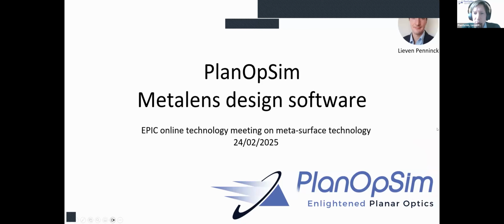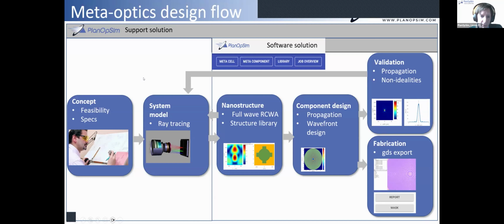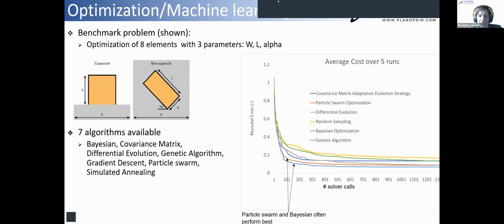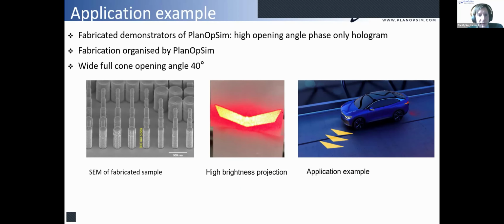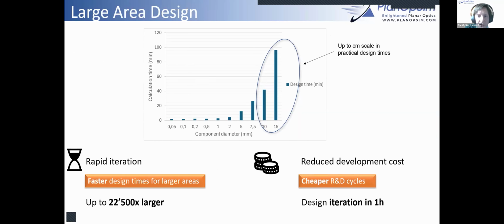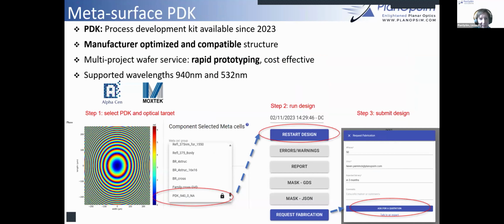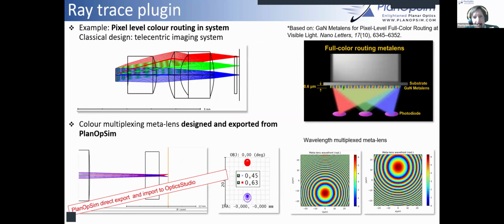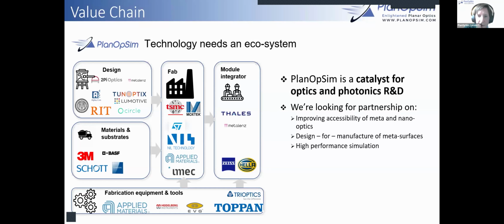EPIC OTM on Metasurfaces: PlanOpSim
Lieven Penninck, Founder at PlanopSim, presents “Metalens design software” during the EPIC Online Technology Meeting on Metasurfaces.

Metasurfaces utilize subwavelength-scale structures to manipulate electromagnetic waves in ways not possible with conventional materials. These engineered surfaces can control various properties of light, such as phase, amplitude, polarization, and direction, enabling innovative applications across multiple fields. Unlike traditional optical components, metasurfaces offer compact, lightweight, and potentially low-cost alternatives that are resistant to electromagnetic interferences and can operate in extreme environments, including high temperatures and radiation. Due to their versatile and tunable nature, metasurfaces can be integrated into diverse industrial applications, ranging from telecommunications and imaging to energy and environmental monitoring. In this online meeting, we will explore the current state of metasurface technology across various industries, uncover the latest advancements in metasurface design and functionality, and engage with industry professionals to understand their specific challenges and requirements for optimizing metasurface performance. Join us to discover how metasurfaces are revolutionizing the way we interact with and control electromagnetic waves.

PlanOpSim are experts in meta-lens software. We develop single workflow design software for planar and meta-optics. PlanOpSim unites the design of planar optics into an easy-to-use meta-lens software tool. PlanOpSim software integrates the different stages of designing metasurface and planar optics components. Multiscale simulations are used to efficiently model from the nano- to the macro scale. Full wave solution of nano-structures seamlessly integrated to fourier optics for large components. Easy interaction with ray-tracing and manufacturing files for system integration. Next to that PlanOpSim offers meta-surface design and R&D as a service. PlanOpSim’s primary expertise is numerical modelling and design of photonics and optical components. With a unified workflow, meta-surface design with PlanOpSim gets rid of gluing together different tools. Available on the cloud or in a local version.

Listen to a short excerpt from the presentation by Lieven Penninck, Founder at PlanopSim. To hear the full speech, check out the playlist below: